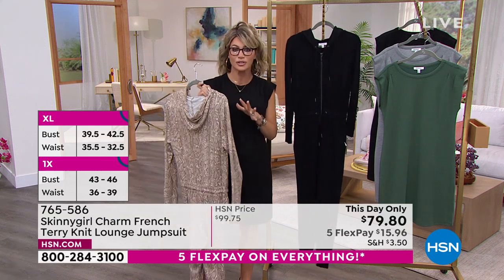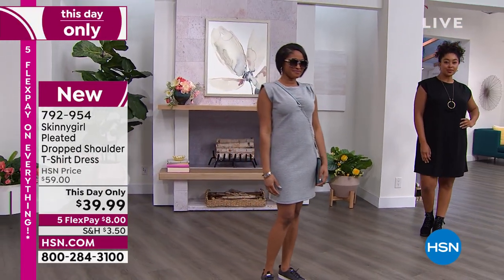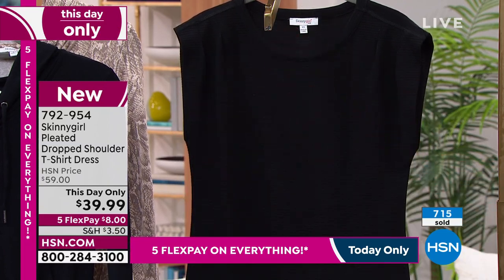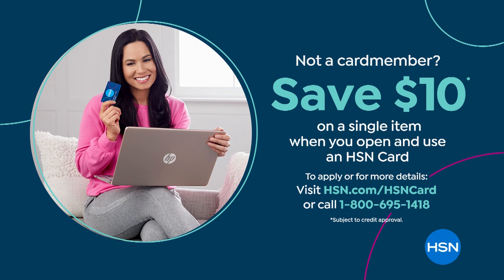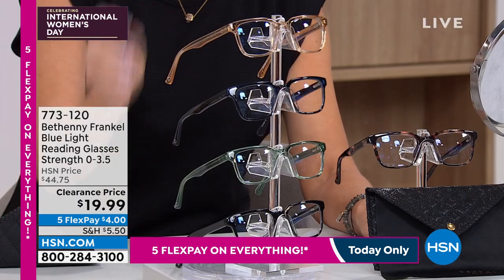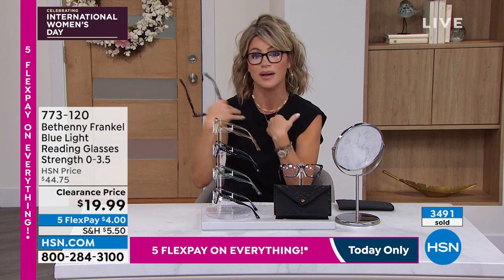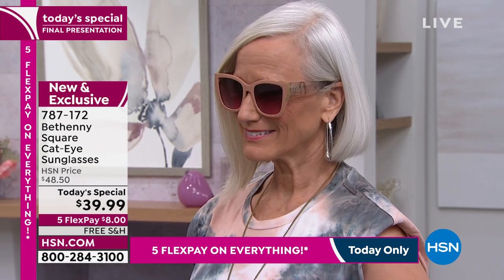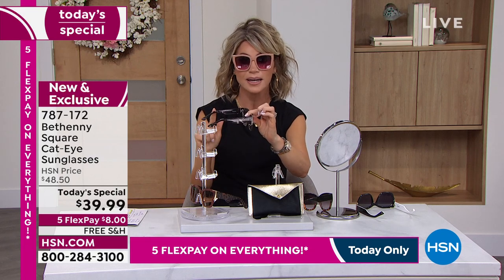HSN | Bethenny Frankel Fashions & Accessories 03.08.2022 - 08 PM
Discover a stylish accessories collection perfect for every day inspried by Bethenny Frankel.